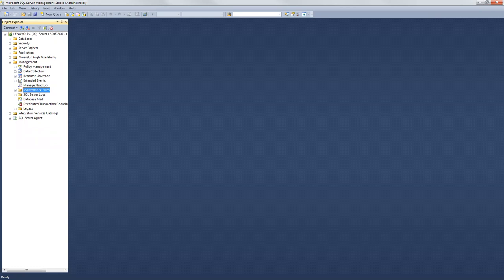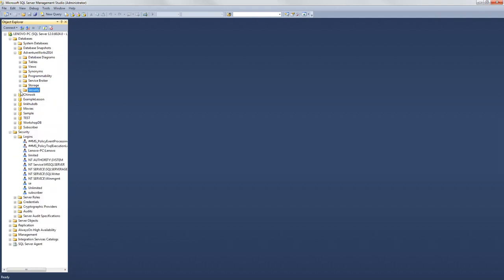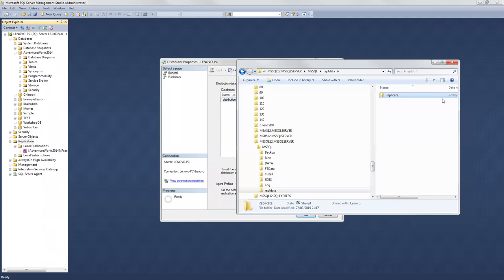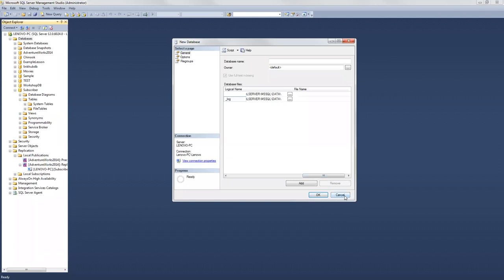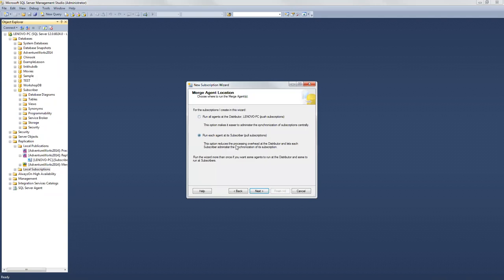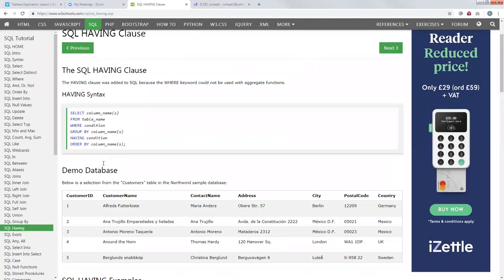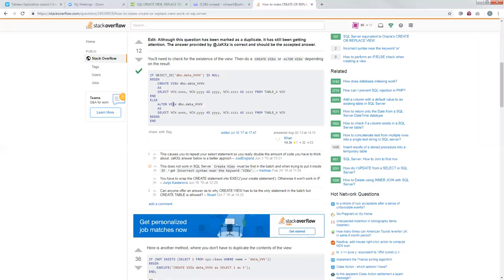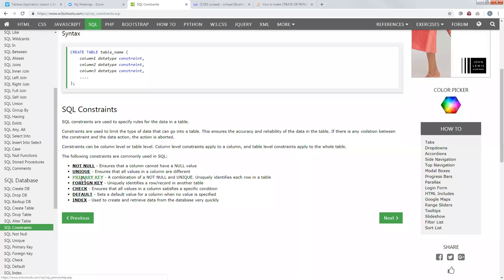SQL Script and Replication Lesson 4